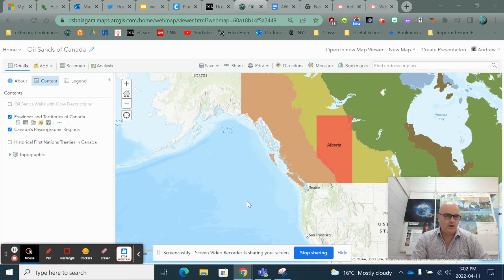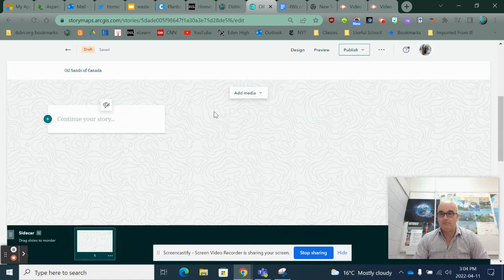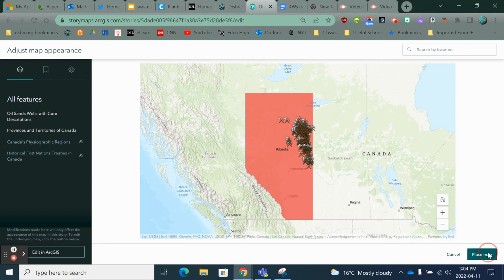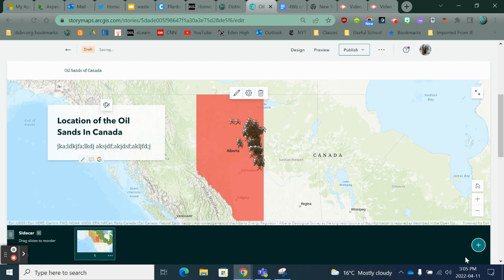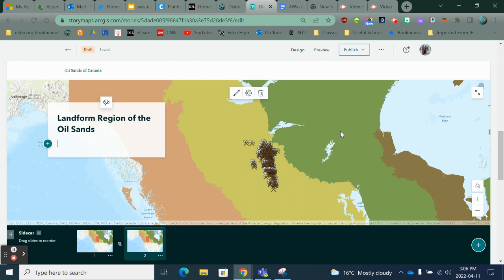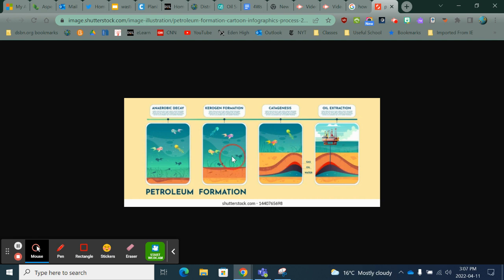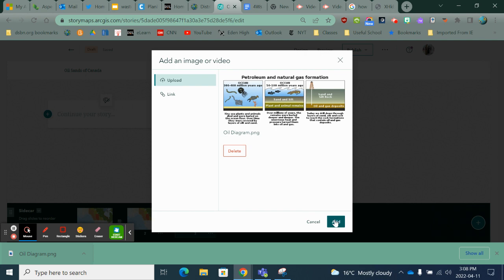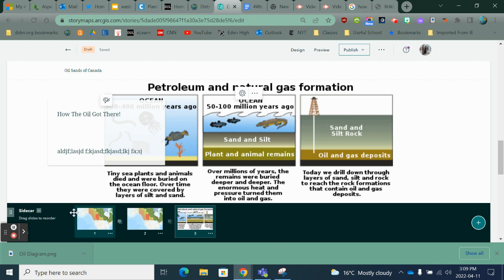Creating Sidecars for your Oil Sands Story Map